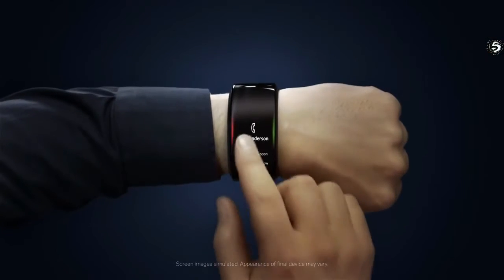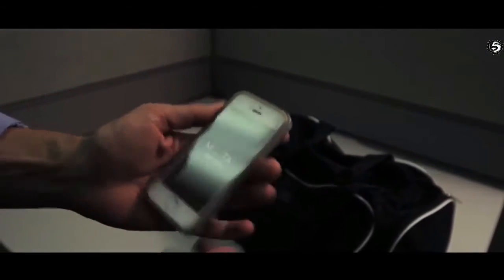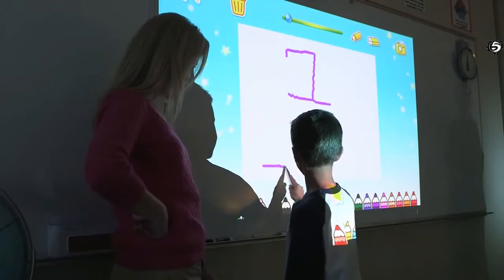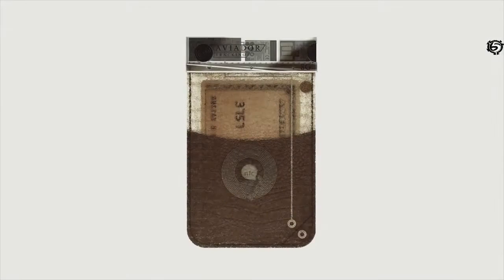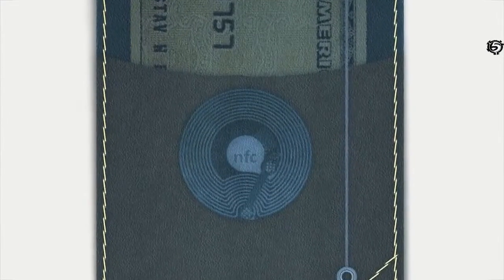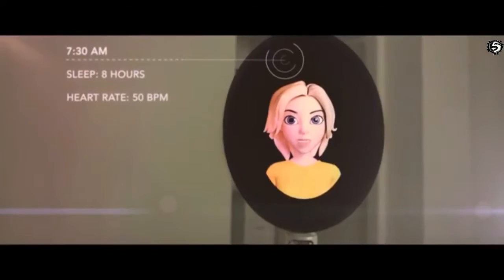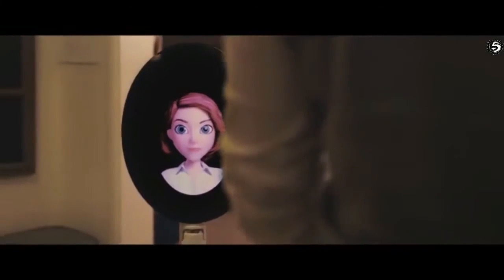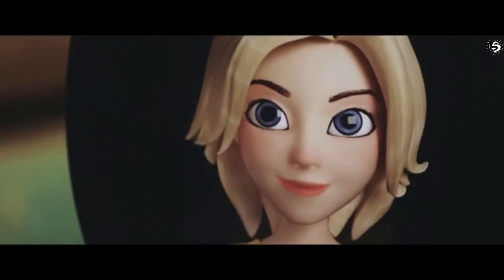5 Amazing Inventions Future Gadgets You Need To See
There a lot of amazing gadgets present in the market or need to Be invented for the human beings. These future technologies help us to create a better world for us or for our children. Not all of the people know about those amazing gadgets. SO in this video, I am telling you about the 5 amazing inventions future gadgets you need to see.
Here Is the list of gadgets listed in video:-

Thank you And Keep Supporting Us!